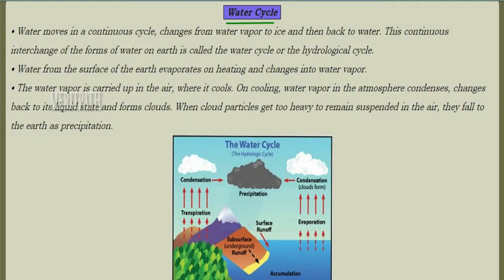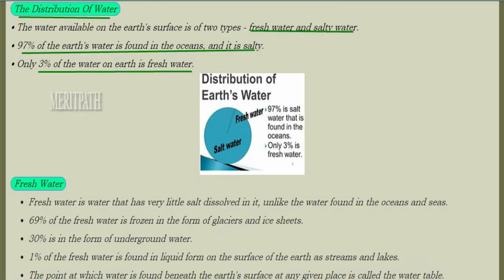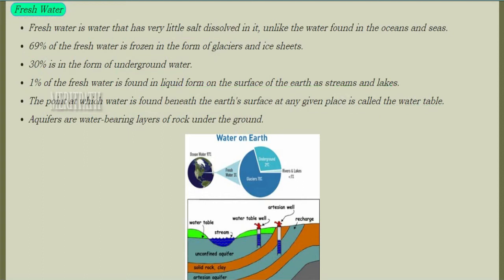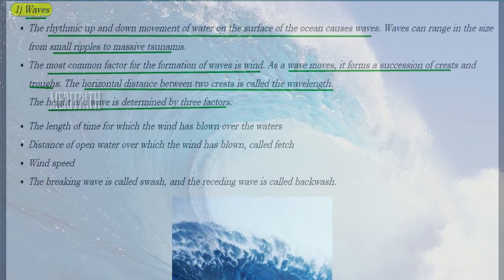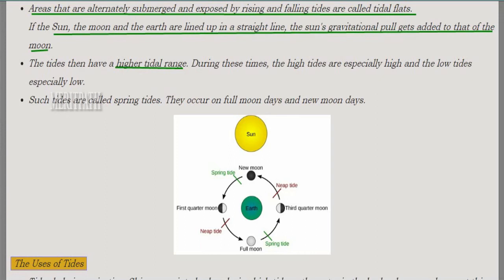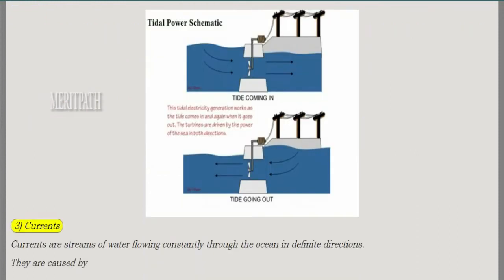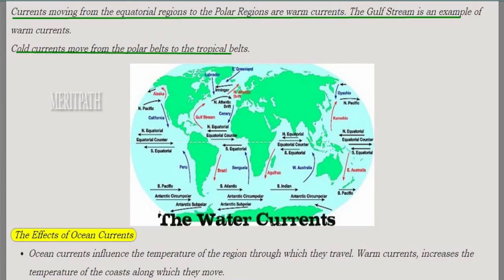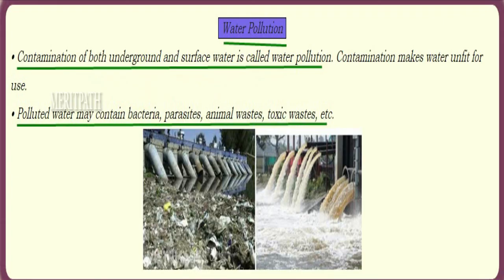7 Class VII CBSE Social HYDROSPHERE